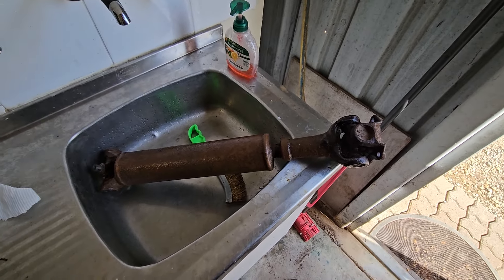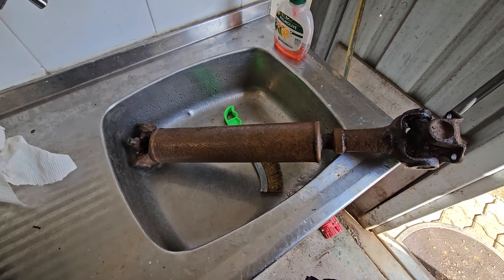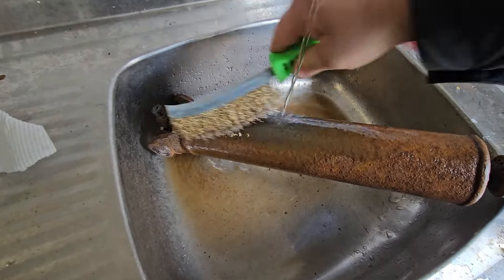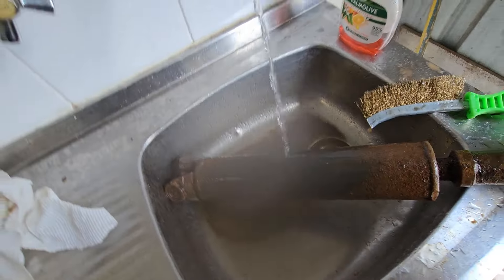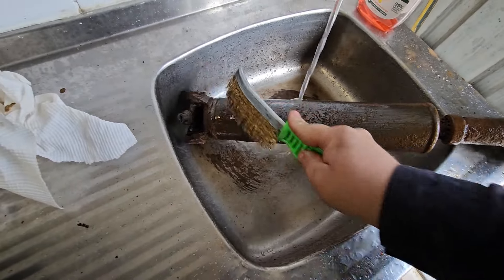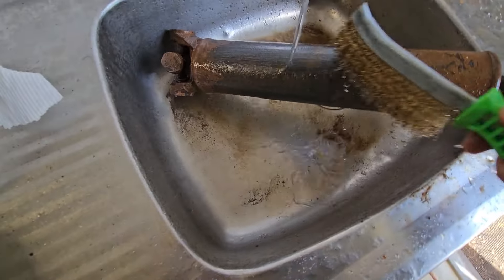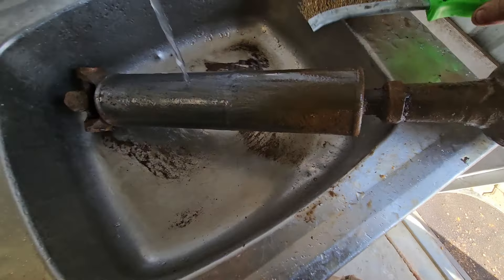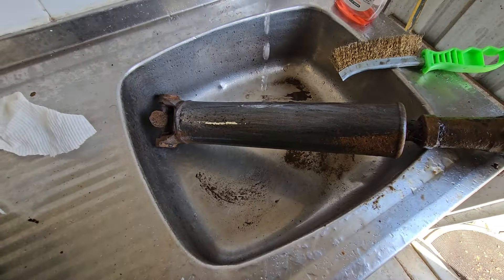citric acid powder!! works awesome!!